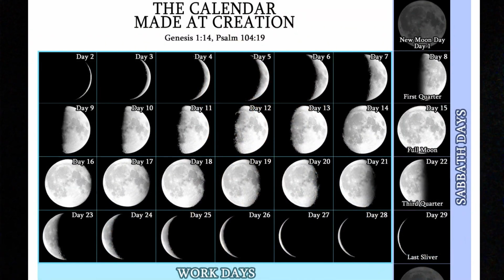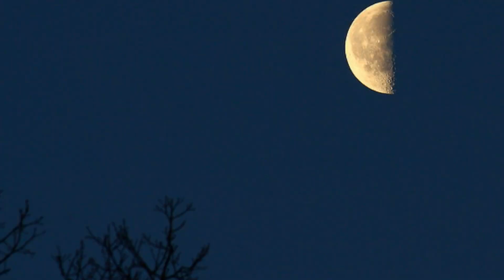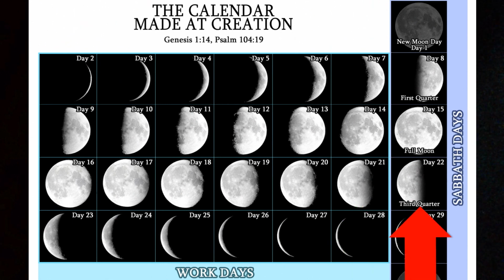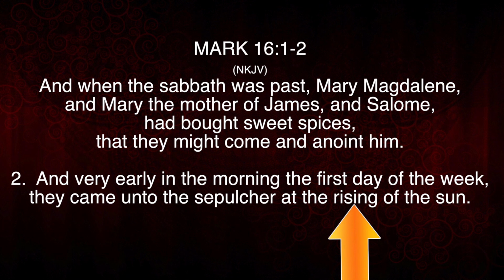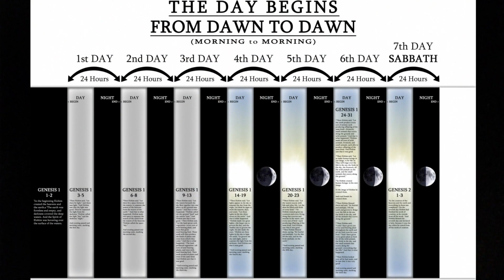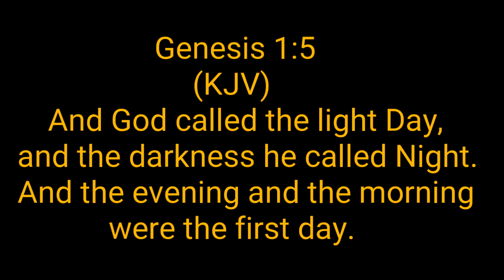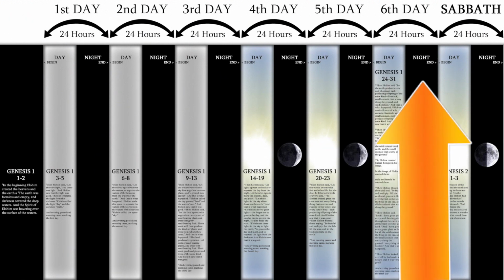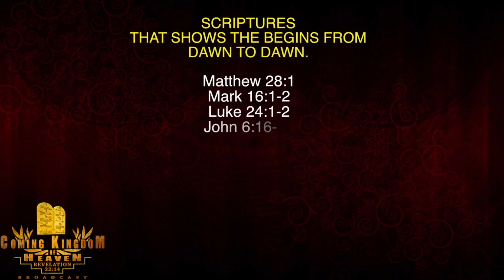Lunar Sabbath Perfectly Explained.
Please If you have Any Question about this video or the lunar Calendar,

I Suggest, lets talk over the phone or Skype.
call or text.
Coming Kingdom Broadcast @Gmail.com.
To find me on Skype, Search Skype with my email.

This Video explains the Lunar Calendar/Sabbath.

USEFUL LINKS:
To find out when the New Moon day is, Go outside this night and look up or Click on this

I will like to Recommend this phone app.
It's very good for keeping track of the Moon.
It shows you what the moon looks like now.
I use it myself.